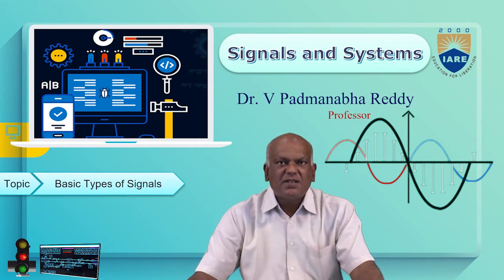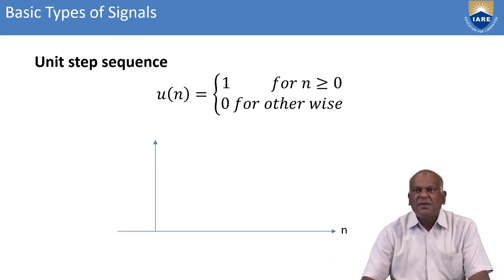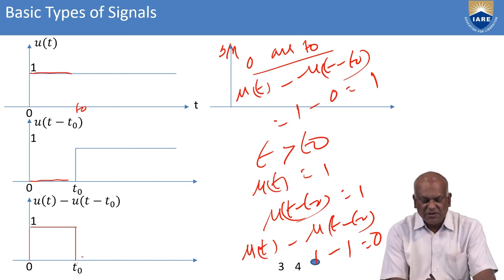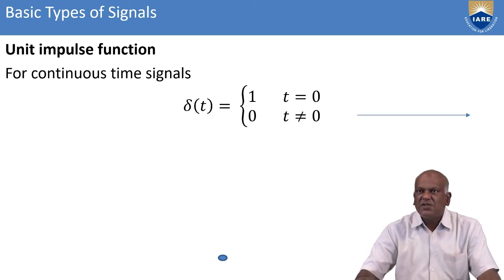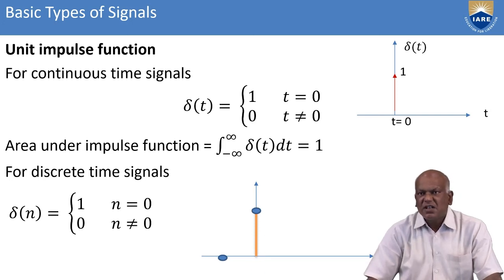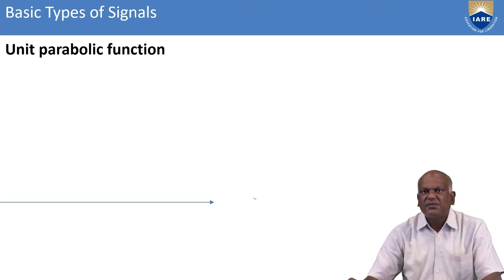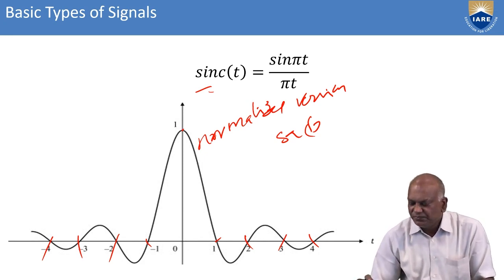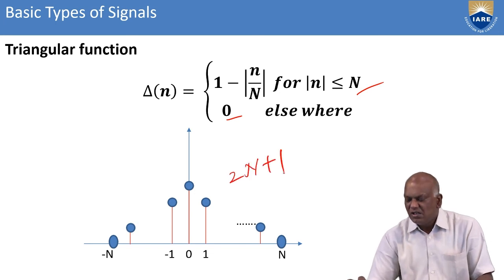Basic Types of Signals by Dr. V Padmanabha Reddy